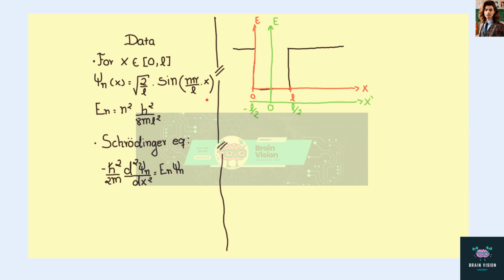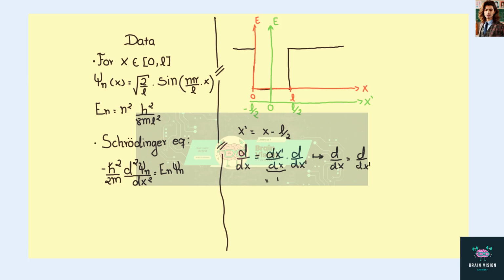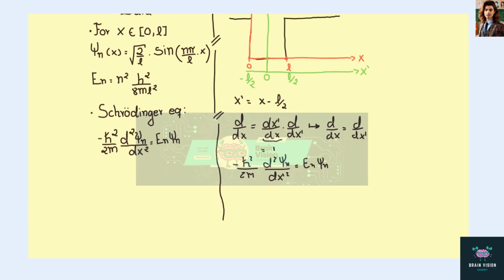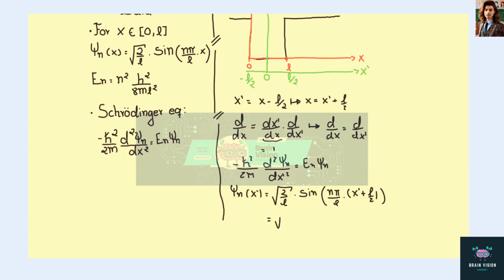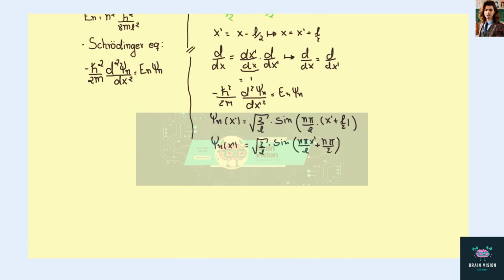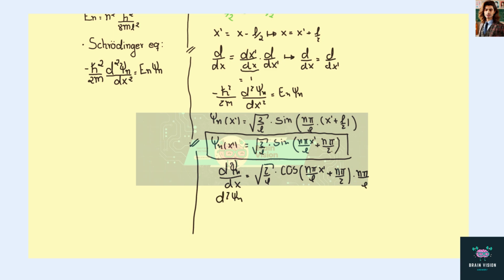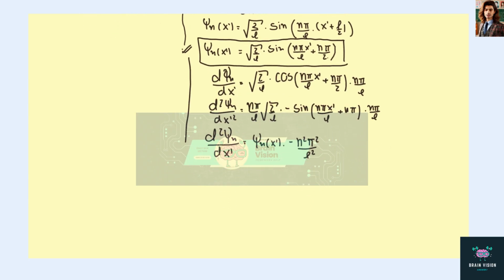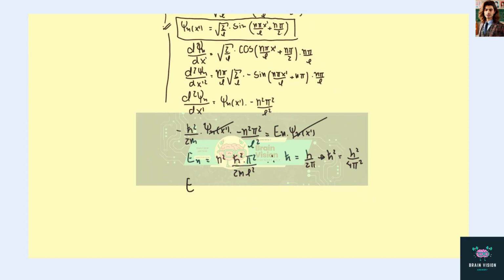If an infinitely deep well of width is redefined to be located from to (as opposed to to speculate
If an infinitely deep well of width is redefined to be located from to (as opposed to to speculate how this will change the wave function for a particle in this well. Investigate your speculation(s) by determining the wave functions and energy levels for this newly defined well. [Hint: Try